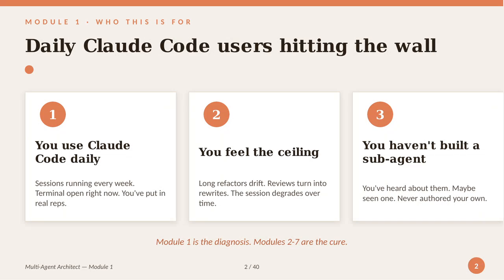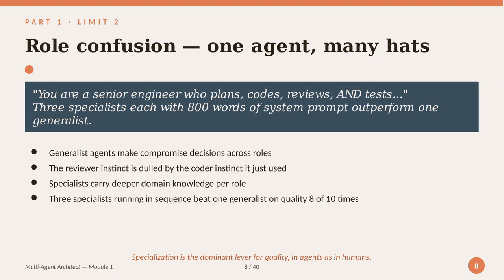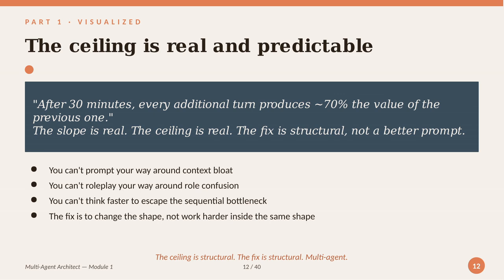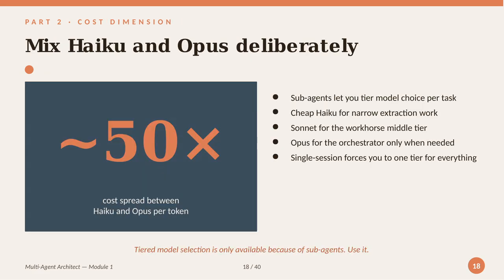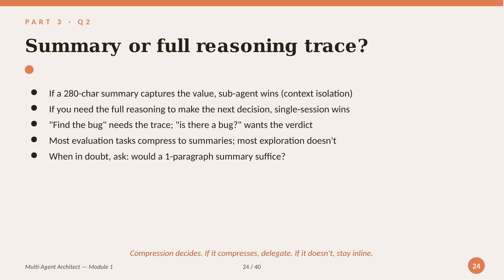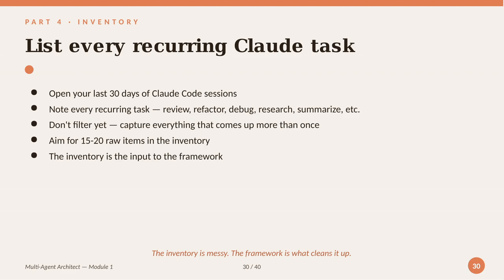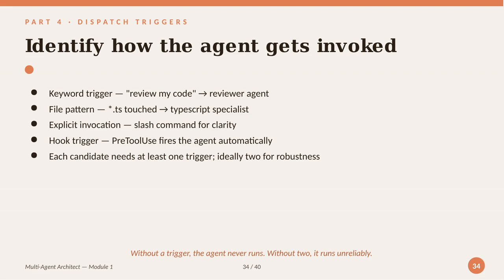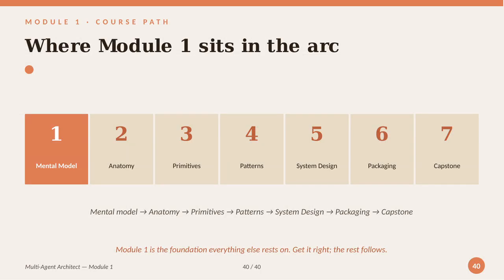Why Single-Session Claude Hits a Ceiling (Module 1)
Single-session Claude has a ceiling — and that ceiling is real, structural, and predictable. In this 43-minute workshop you'll diagnose the three structural limits that cap single-session productivity, learn the three reasons sub-agents win, apply a five-question framework for delegation decisions, and audit your own workflow to surface 5+ delegation candidates ranked by ROI. By the end you have the mental model the rest of the course is built on.

🎯 What you'll be able to do by the end:
✓ Diagnose the single-session ceiling — three structural limits, named precisely
✓ Articulate why sub-agents win — three structural reasons that map to those limits
✓ Apply the five-question framework to any task in under a minute
✓ Audit your own workflow against the framework
✓ Rank delegation candidates by ROI

📚 CHAPTERS
00:00  Cold open — the single-session ceiling is real
04:11  Part 1 — The Single-Session Ceiling
13:34  Part 2 — Why Sub-Agents Win
22:07  Part 3 — The Delegation Framework
30:39  Part 4 — Audit Your Workflow
39:52  Recap & Module 1 assignment
42:30  Where Module 1 sits in the arc

Daily Claude Code users hitting the wall. You feel sessions degrading over time but can't articulate why. You haven't built a sub-agent yet. Module 1 is the diagnosis; Modules 2-7 are the cure.